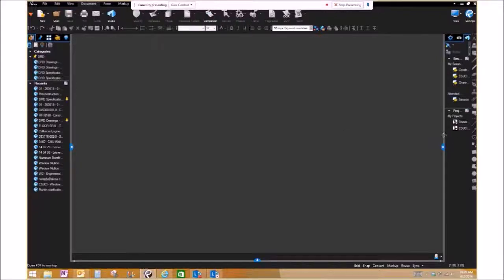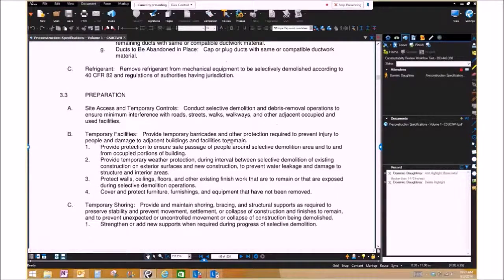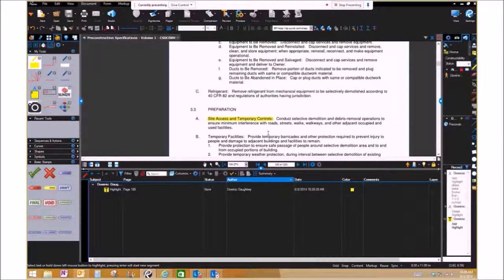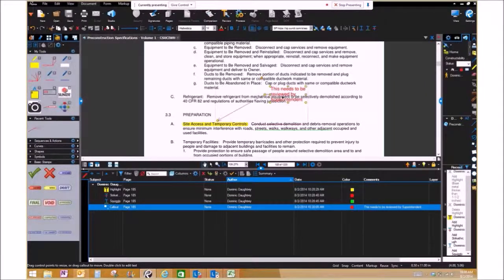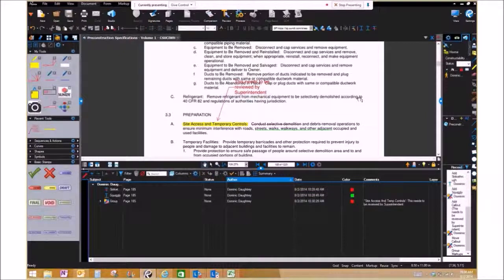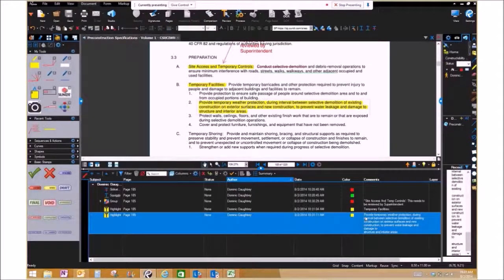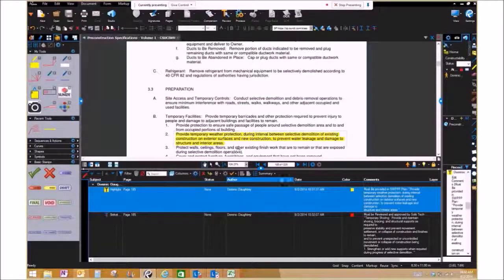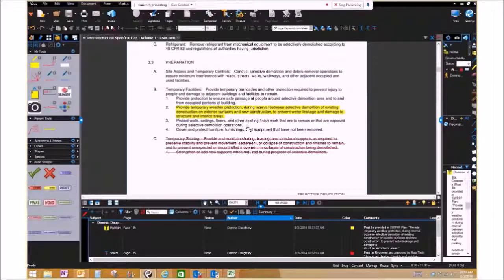Sundt Bluebeam Constructability Review Text Capture Huge Time Saver!!!